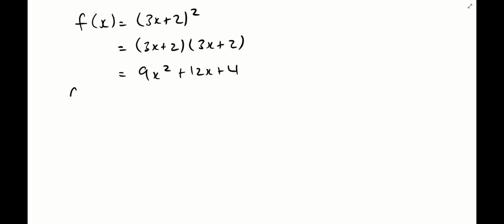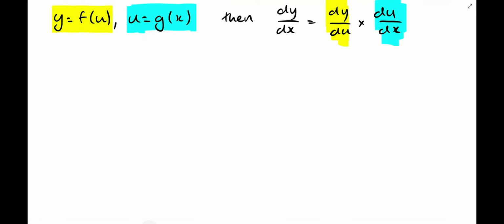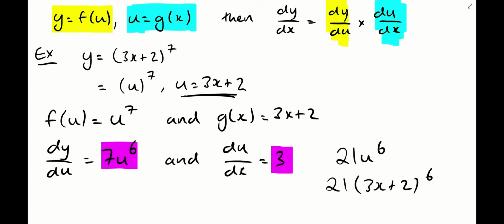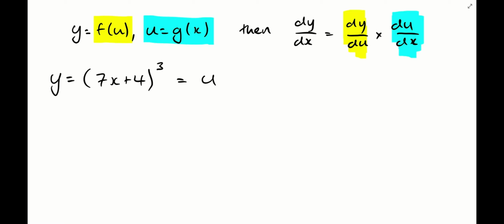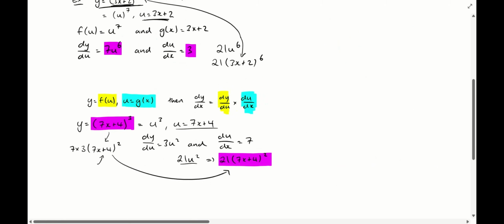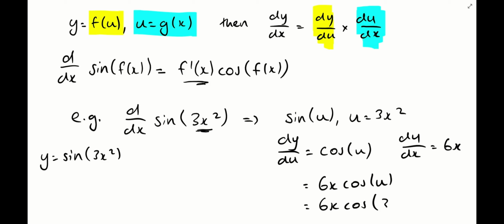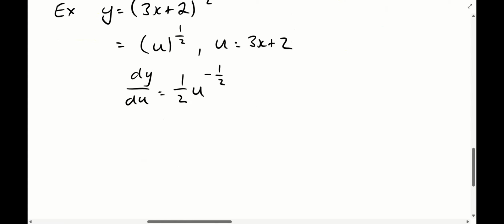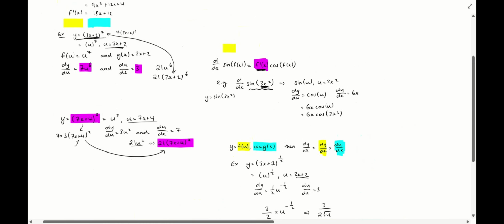Differentiation - The Chain Rule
In this video we tackle the third and final rule of differentiation called the chain rule. This allows us to differentiation combined functions!